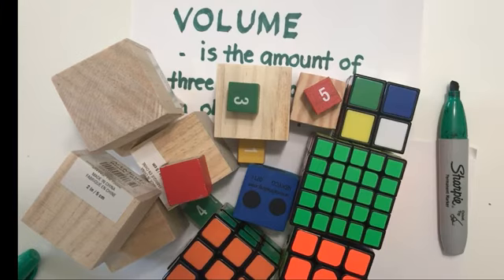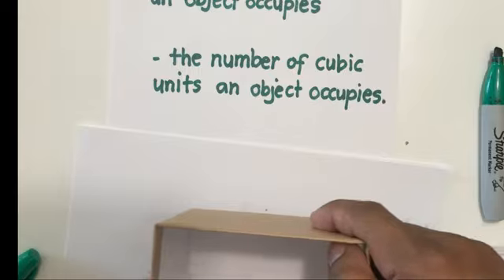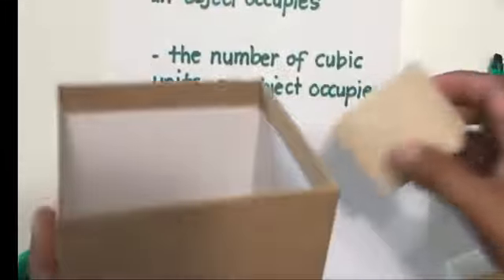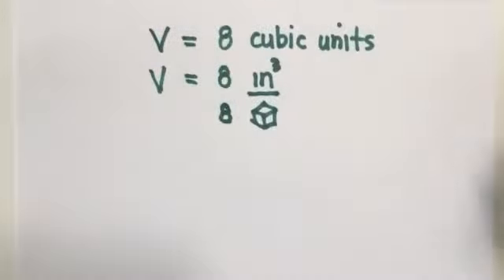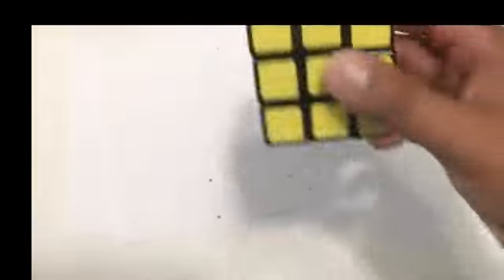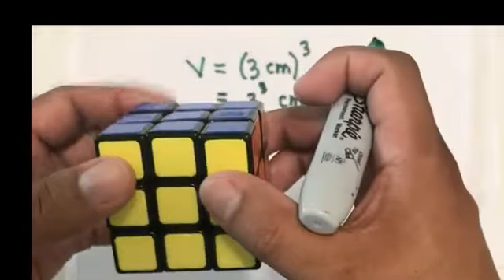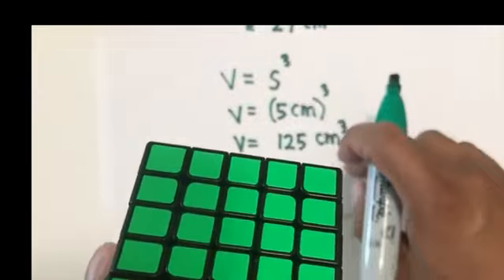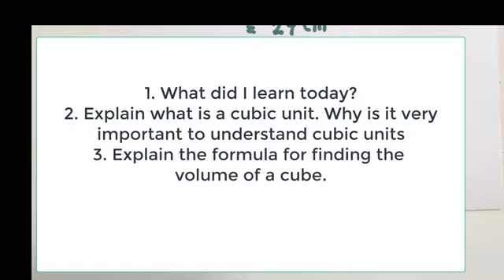May 18, 2026